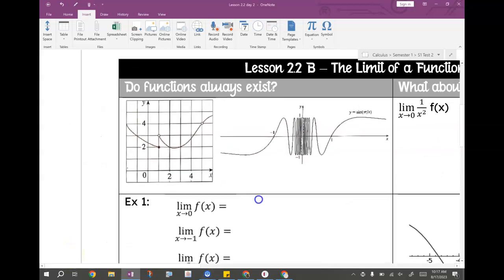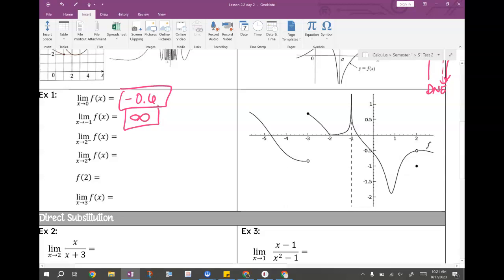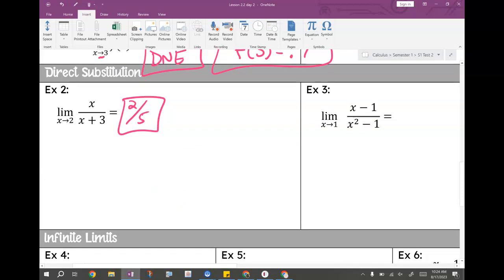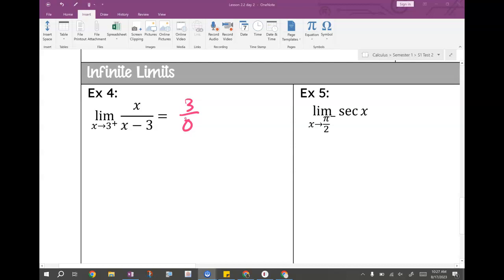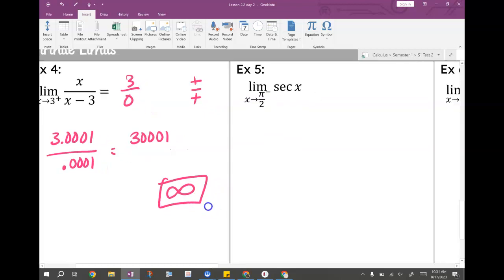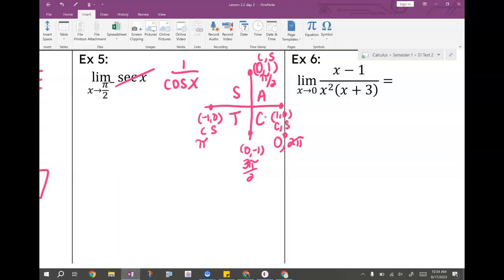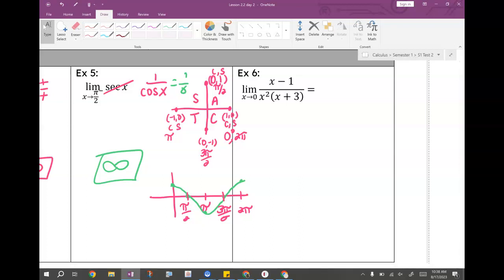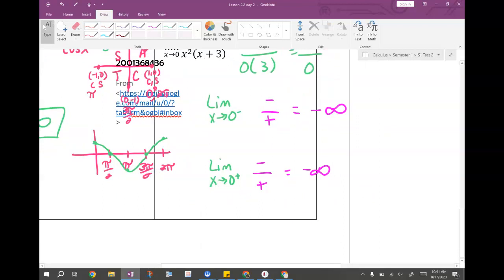Calculus lesson 2.2 day 2